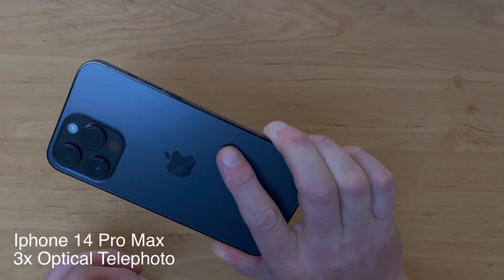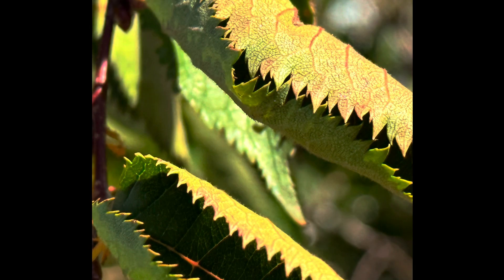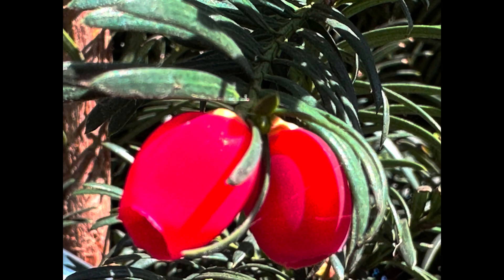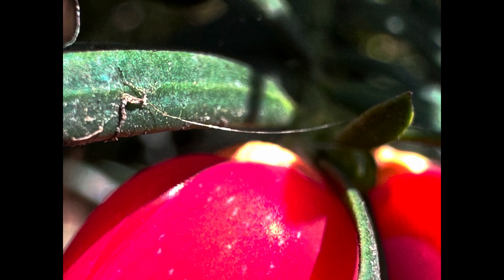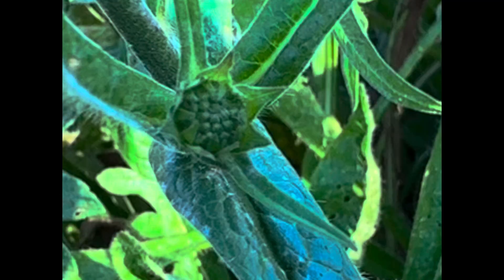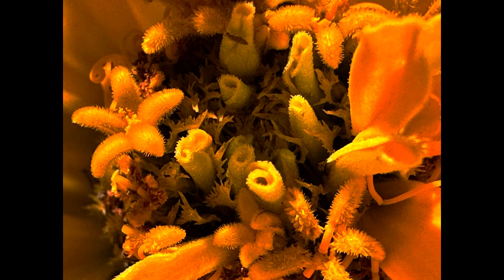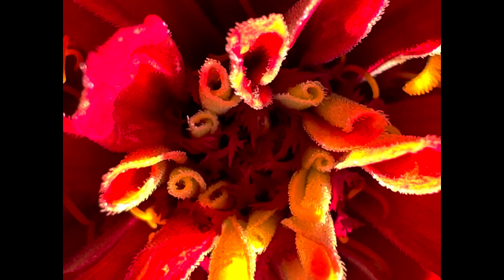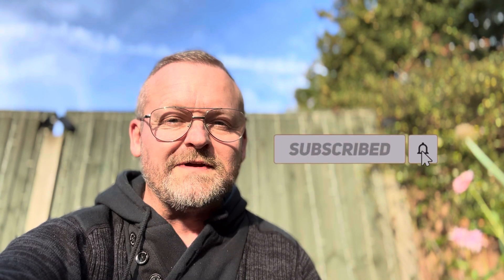iPhone 14 Pro Max INSANE Macro Photography + Cinematic Video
In this video we check out the 3x Optical Zoom Telephoto Lens on the iPhone 14 Pro Max and shoot some Macro Photography and Cinematic Video.

Chapters
00:00 Intro
00:09 Macro Photos
00:54 Cinematic Video
01:56 Byeeee